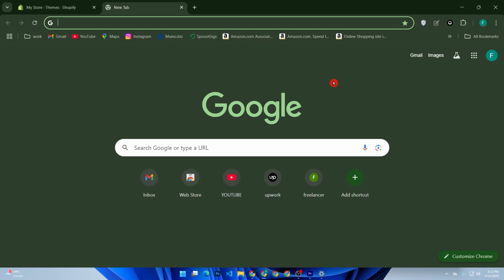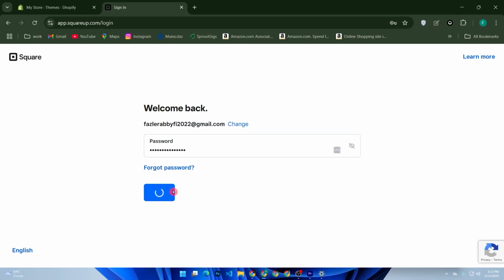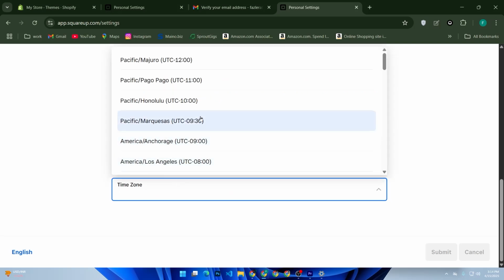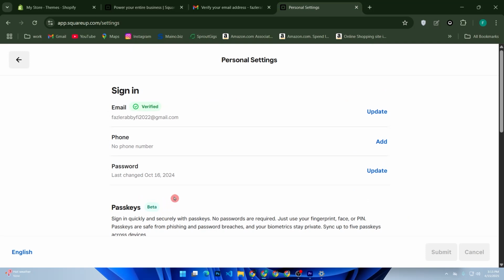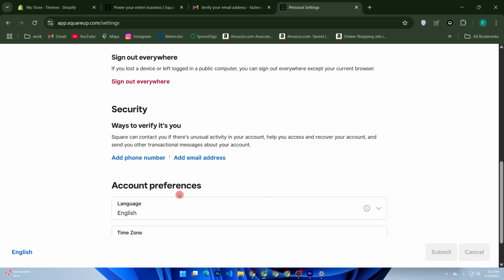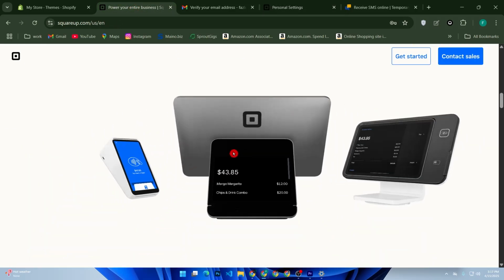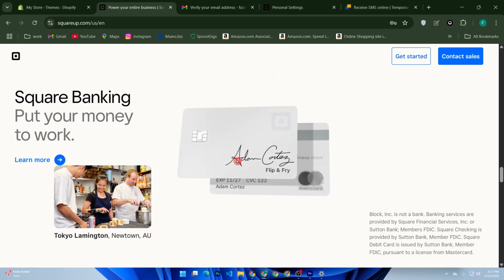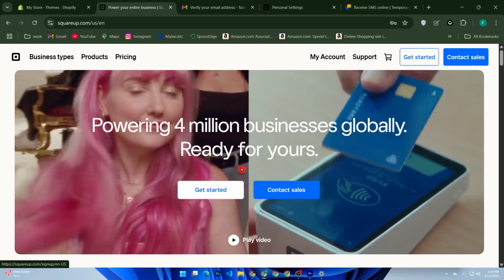How To Use Square Online Website Builder - 2025 | Full Tutorial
In this video, we walk you through how to use the Square Online Website Builder to create a professional-looking website with zero coding skills. Whether you're starting a new business or taking your store online, this beginner-friendly tutorial covers everything from setting up your site, choosing a template, customizing pages, to adding products and managing your online store.